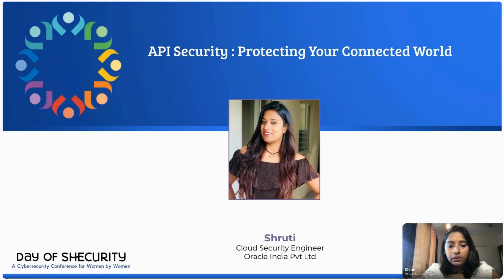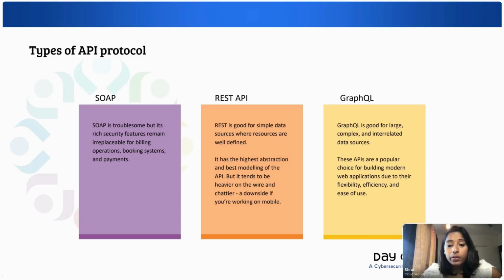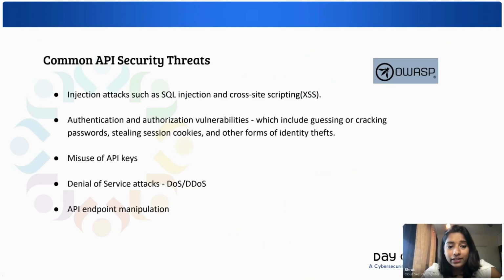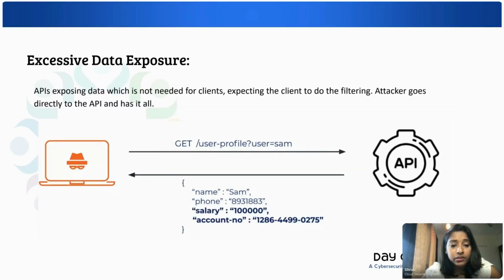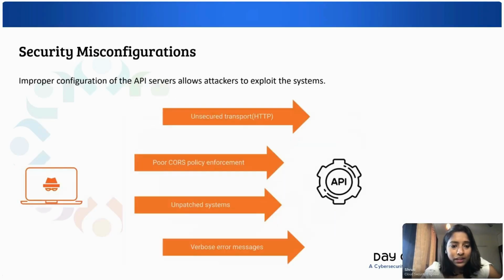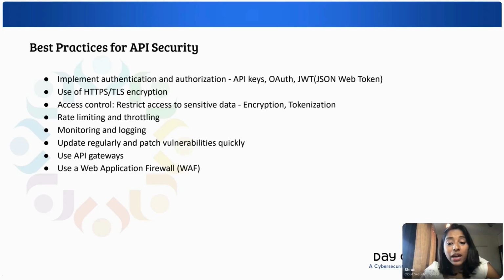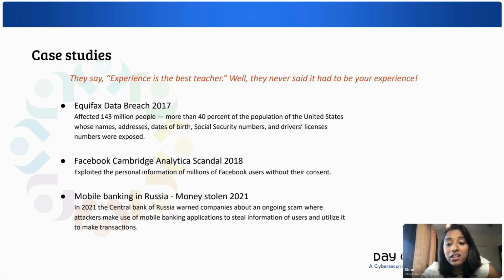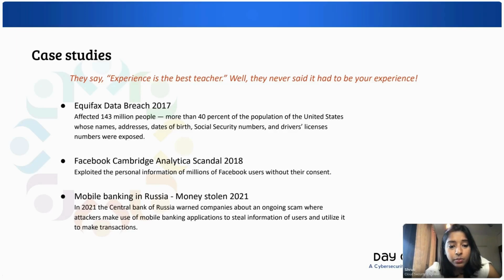API Security : Protecting Your Connected World, Shruti Kumari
In our increasingly interconnected digital realm, safeguarding the security of Application Programming Interfaces APIs is paramount. The Open Web Application Security Project OWASP outlines API security as the concentration on strategies and solutions aimed at comprehending and mitigating the distinctive vulnerabilities and security risks inherent in APIs.